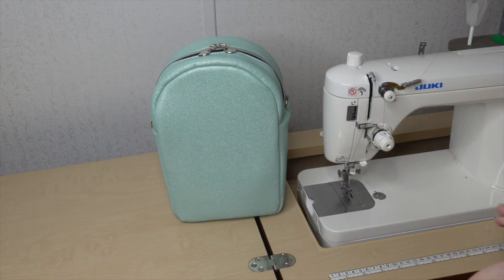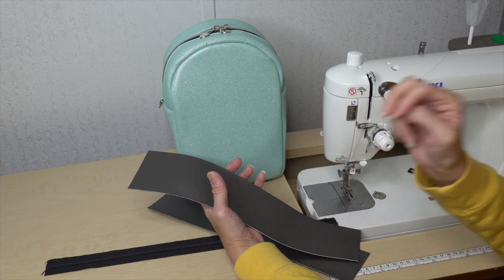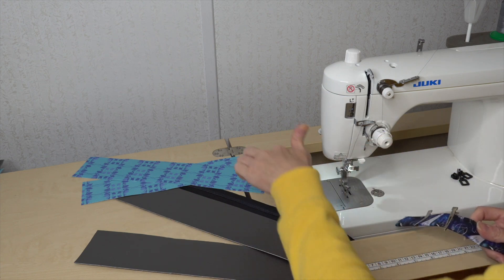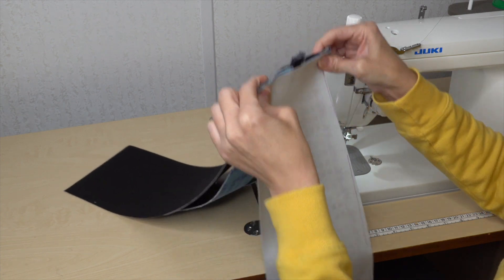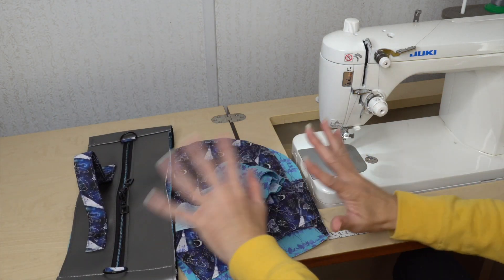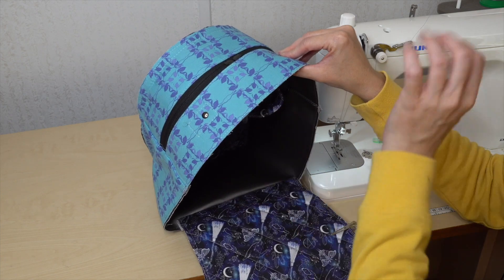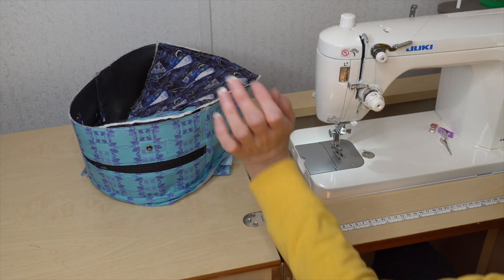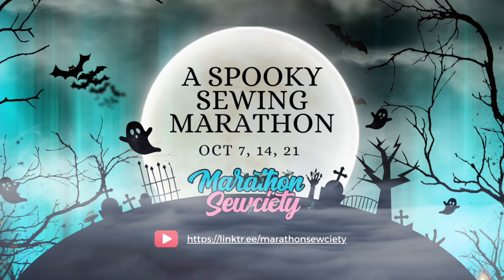The Crypt Carrier by Crosswind Patterns!